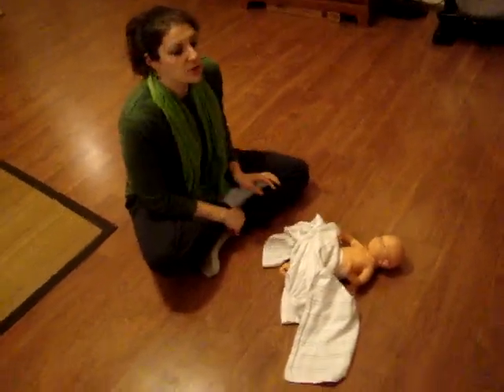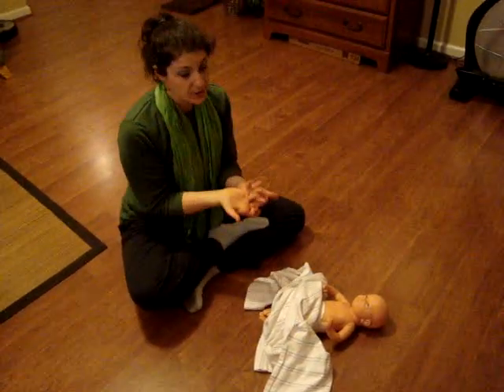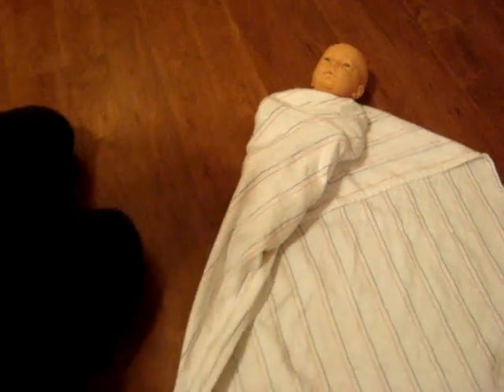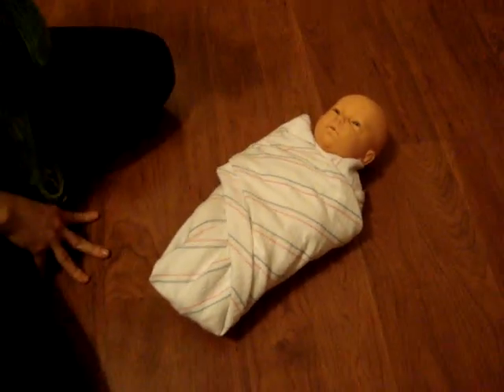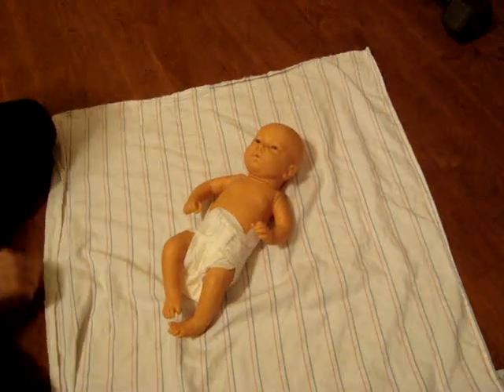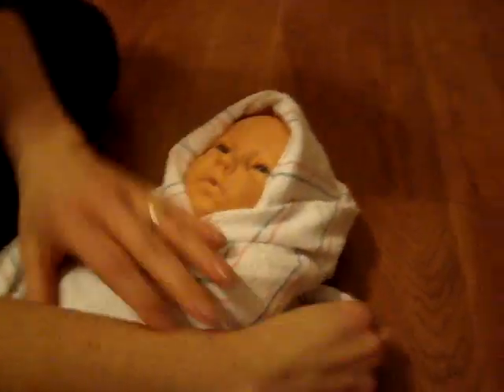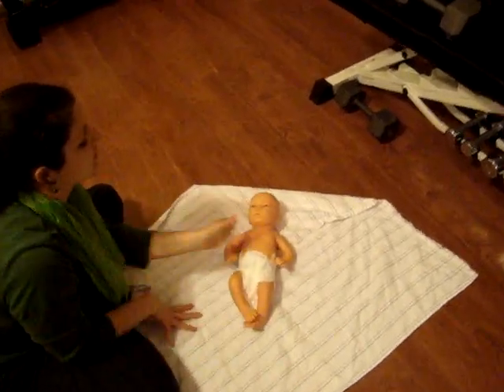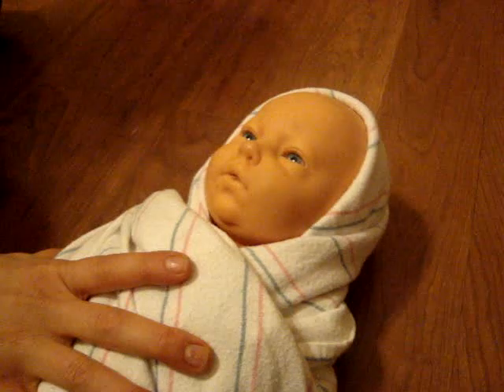How to Swaddle A Baby: 3 Ways